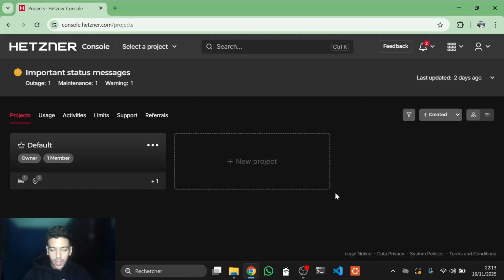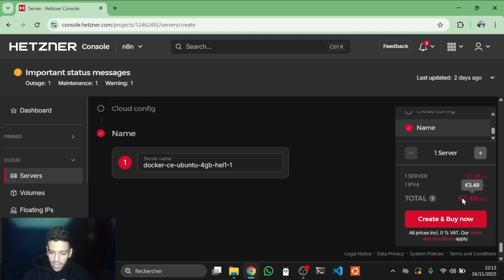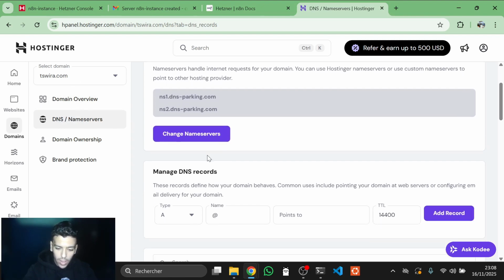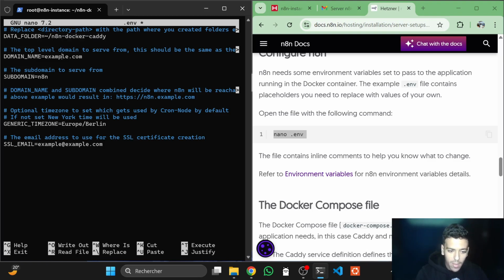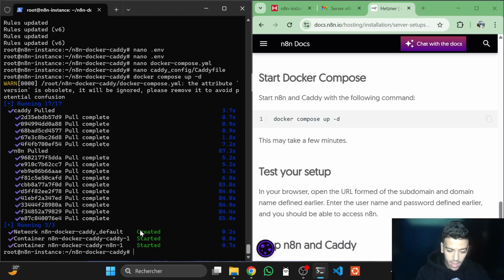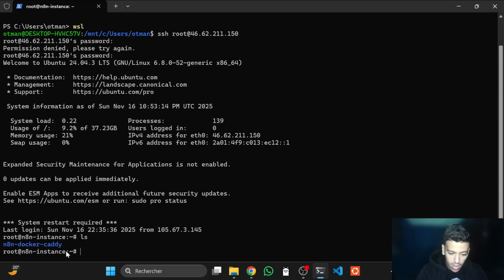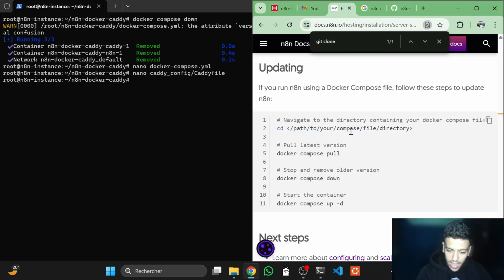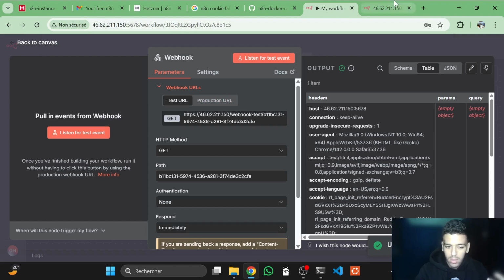Self host n8n without domain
Here’s a clean, simple version with no markdown formatting:

Unlock the full power of self-hosting n8n with or without a domain. In this step-by-step guide, you’ll learn how to set up n8n on your own server, configure it correctly, and avoid the most common pitfalls. It’s ideal for beginners and anyone looking to take automation into their own hands.

If your goal is to automate smarter, faster, and fully on your own terms, this video is a solid place to start.